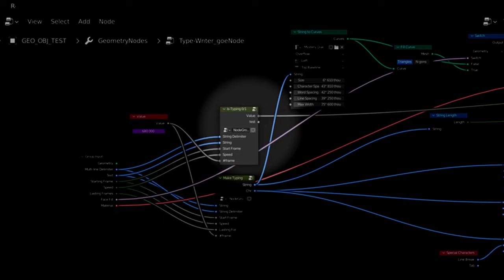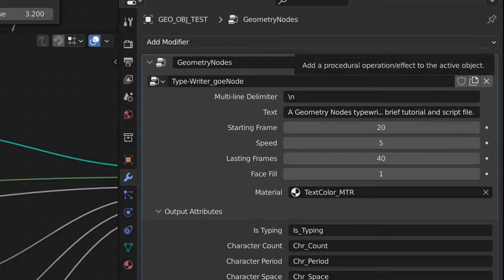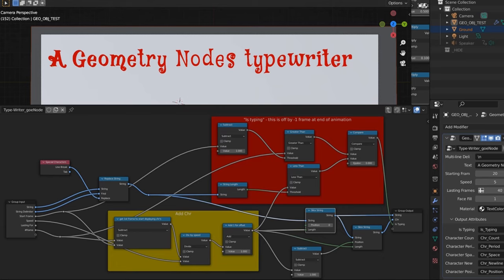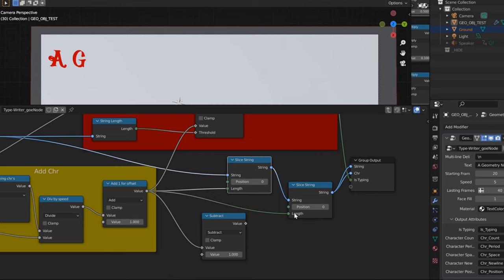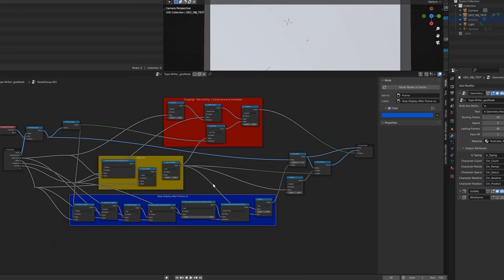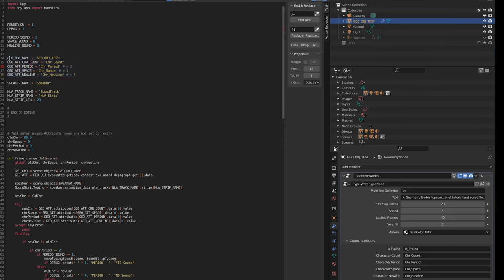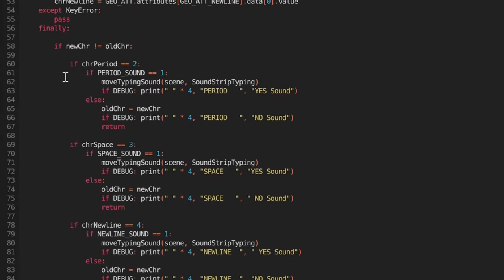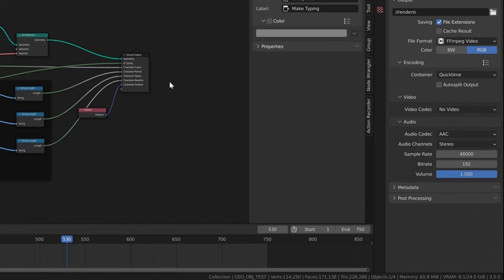Blender 3.0 Tutorial - Procedural typing w/sound effects using geometry nodes, blend file included.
Created with Blender 3.0 This type-writer effect project deals with Geometry, Switch and Compare Nodes along with a python scripting to work with geometry nodes attributes to control the placement of a Speaker Object's position in the NLA Editor's timeline and also how to use geometry nodes attributes in the Shading Tab with martial attribute nodes.

00:00 - Intro
01:33 - Mistakes
02:11 - Downloading blender file and script
02:40 - How to use the settings
08:05 - Geometry node's
08:17 - Font using String to Curves
09:58 - Realize Instances
11:50 - Adjusting string length based on timeline, typing effect
20:53 - Making text disappear after certain number of frames
25:13 - Controlling martial color with geometry nodes attributes
26:29 - Python script for working with NLA Editors timeline
34:24 - More modifiers can be added to object
36:27 - Rendering only audio